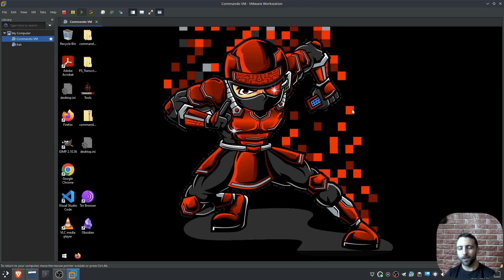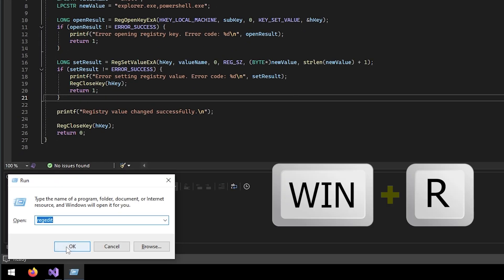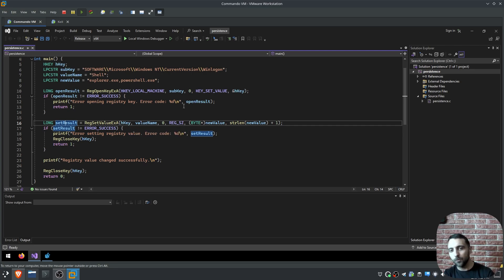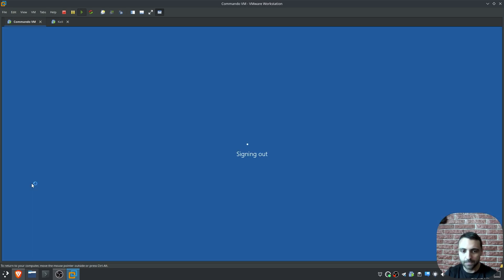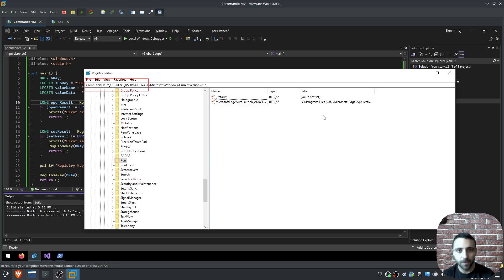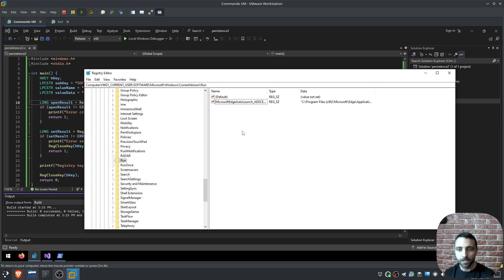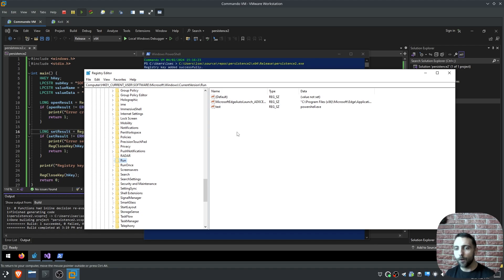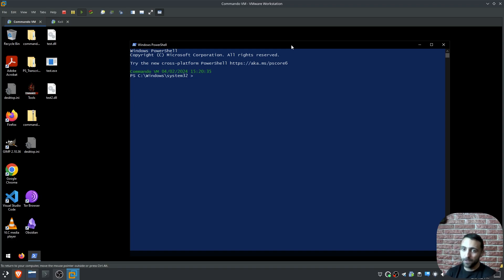Malware Development 101 - Establishing Persistence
Dive into the world of maldev (malware development) as we unveil the secrets of establishing persistence using C coding. This exclusive tutorial is tailor-made for security professionals seeking to enhance their red teaming and penetration testing skills. Gain malware development insights into creating resilient and more undetectable persistence mechanisms, essential for staying ahead during your penetration test or red teaming engagement.
From advanced techniques to practical demonstrations, hope this video makes sense and improves your cyber security skill set.

Timestamps
00:00 - Intro
00:20 - Admin level persistence
03:21 - Thank you
03:45 - User level persistence

Persistence
Red teaming
red team
red teaming engagement
penetration testing tutorial
malware development
malware development tutorial
malware development guide
penetration testing guide
red teaming guide
red teaming persistence
red teaming tutorial
red team tutorial
red team guide
pentesting tutorial